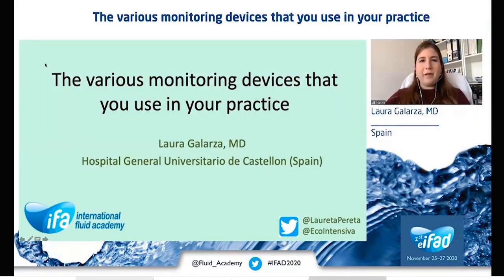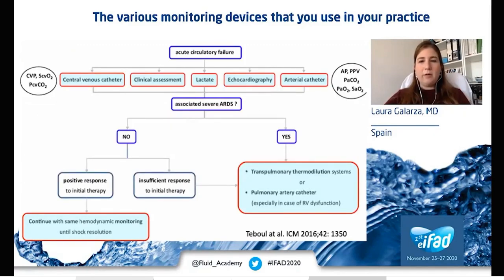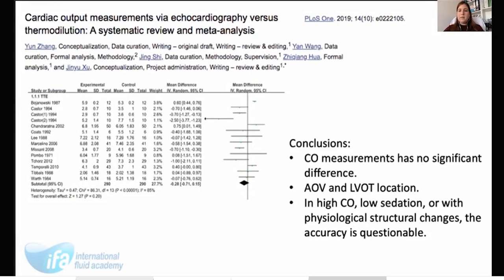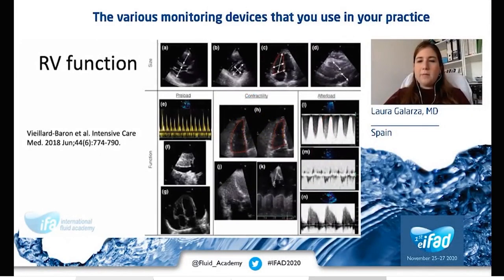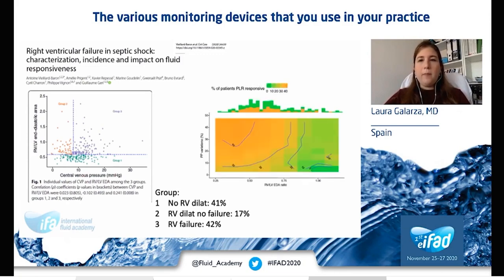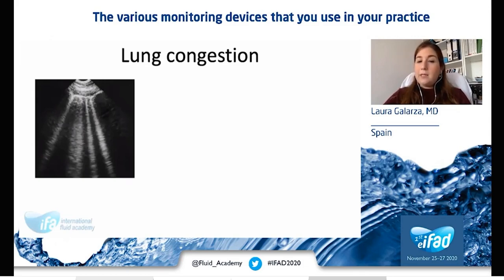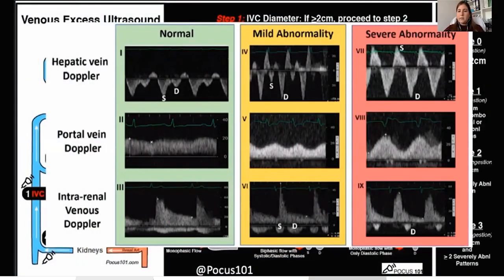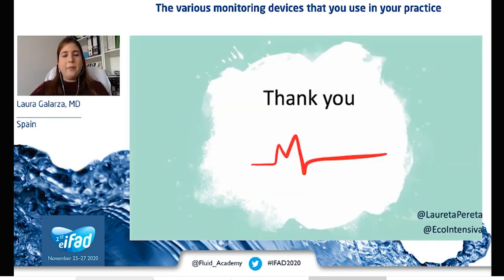The various monitoring devices that you use in your practice L Galarza